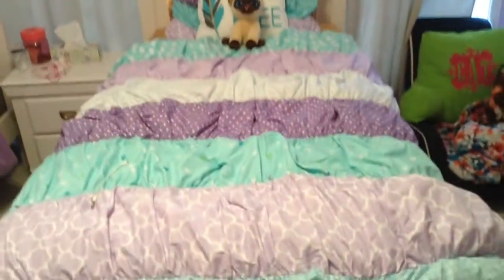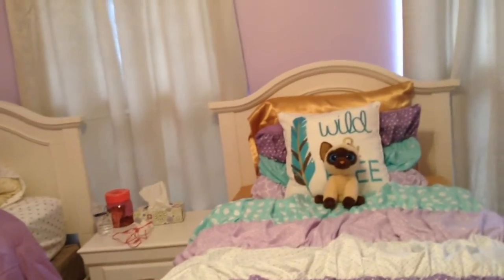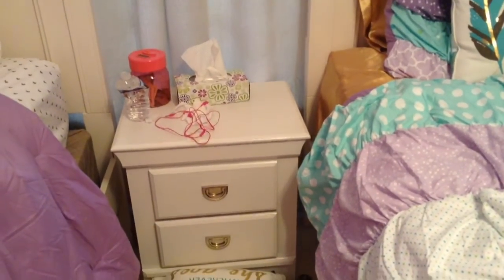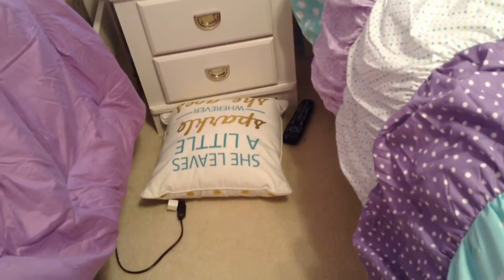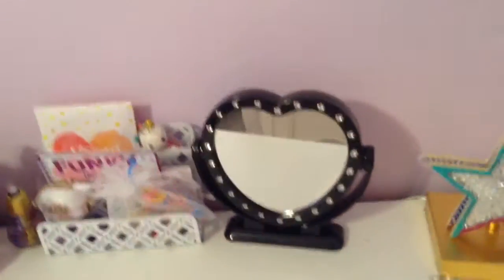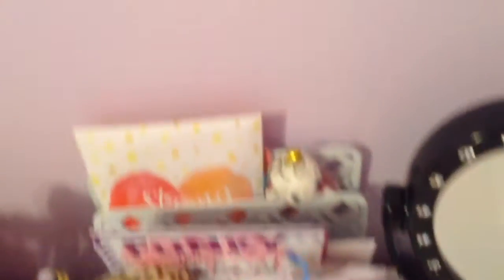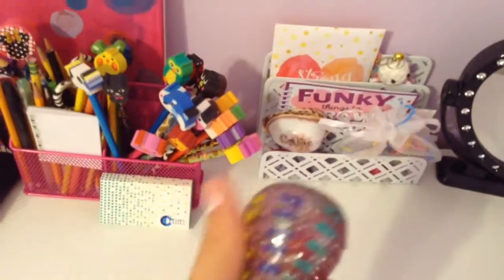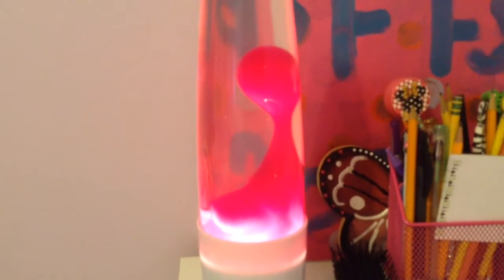NEW ROOM TOUR👏🏼😺🍔